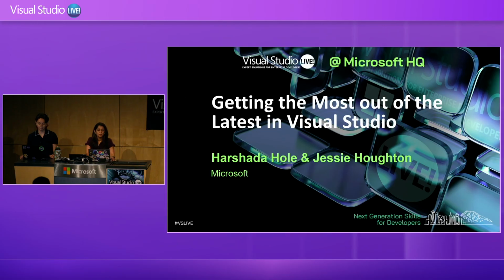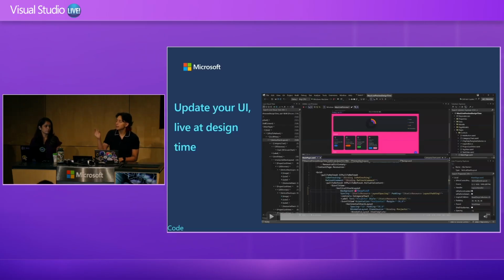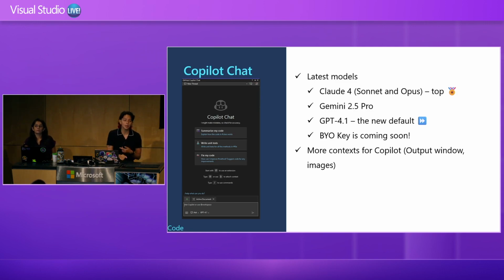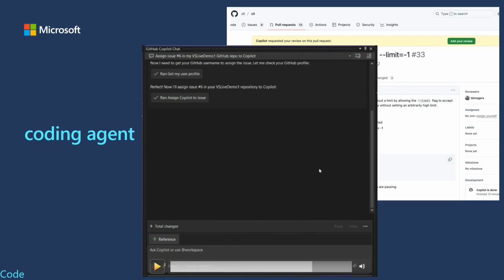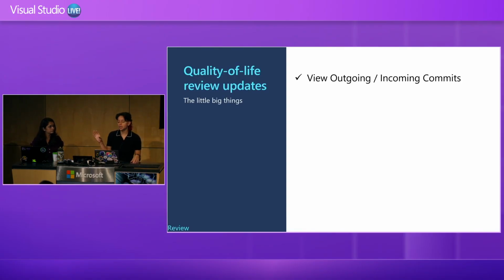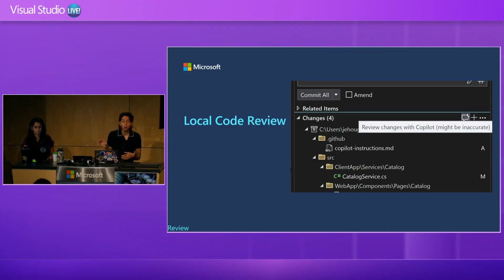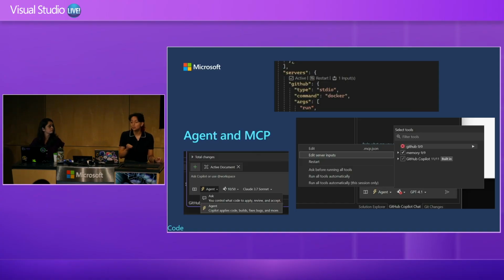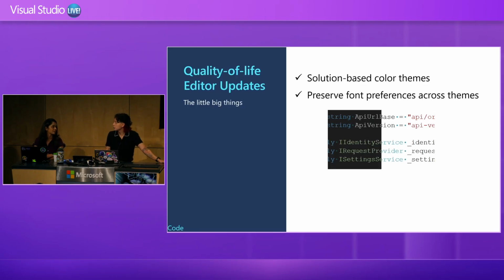Getting the Most out of the Latest in Visual Studio